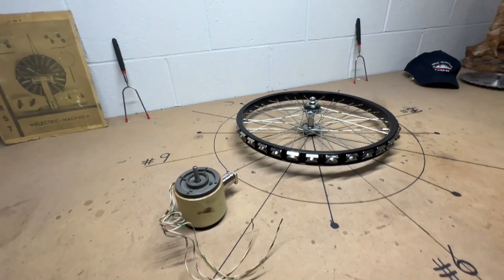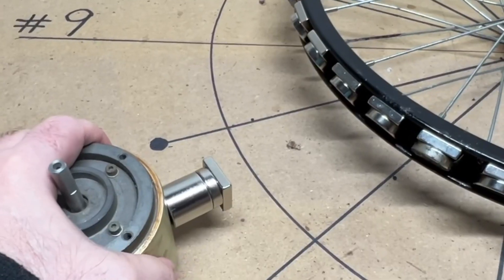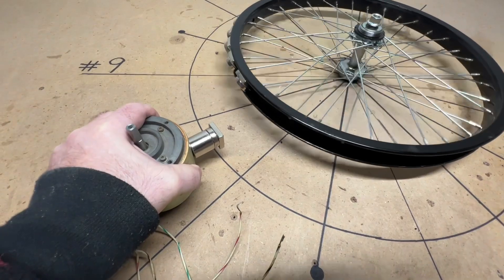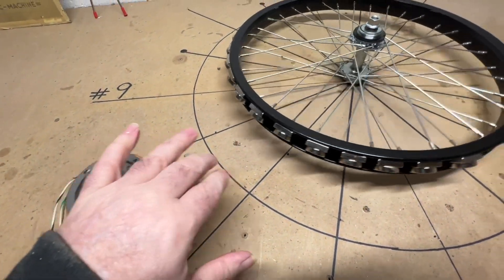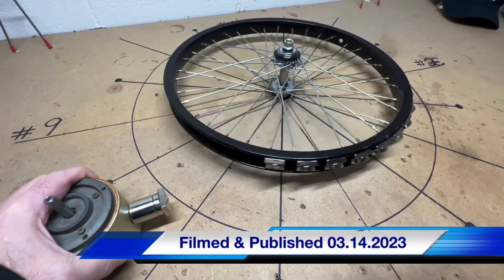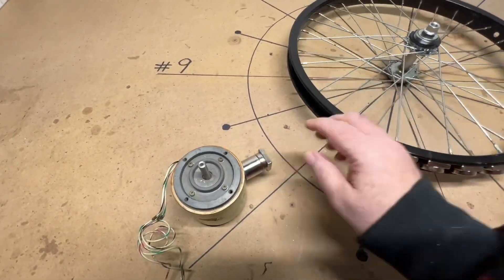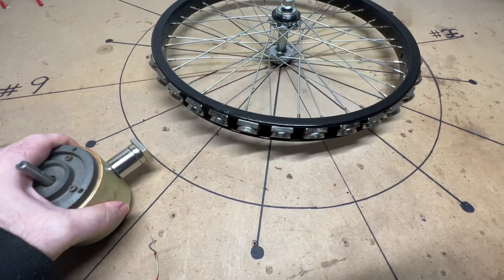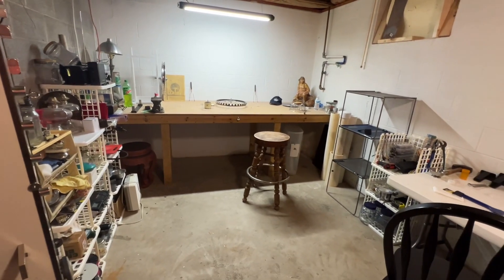HUGE GAME CHANGER??? PART #1 Free Energy Research & Development.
This video documents what is believed to a HUGE GAME CHANGER in the development of Free Energy Research beyond wind, solor and hydroelectric.